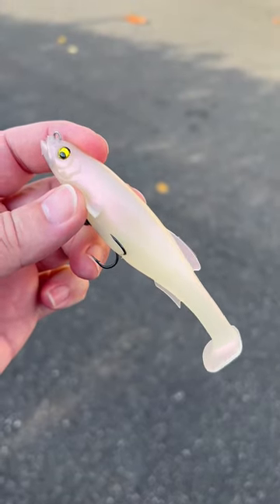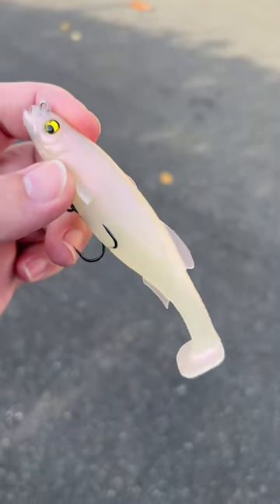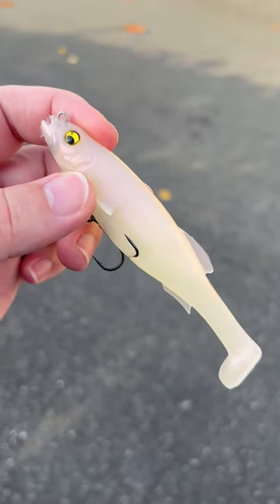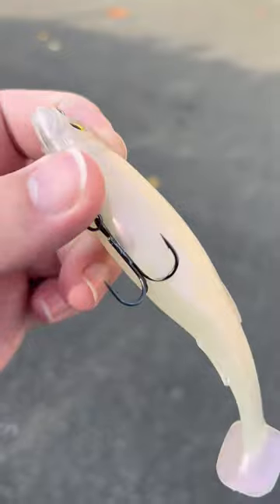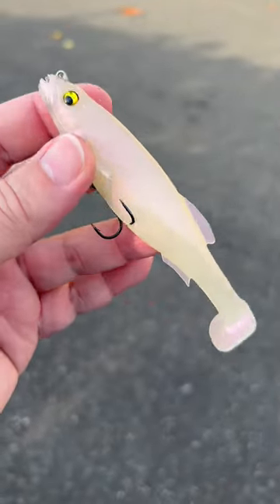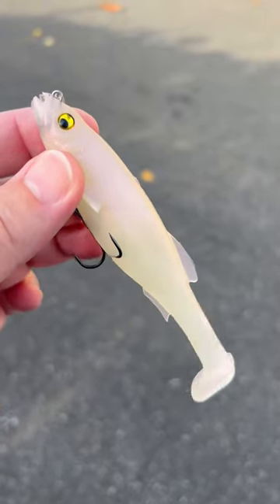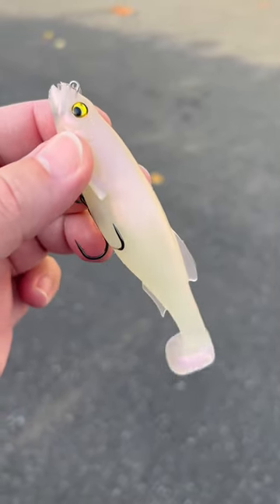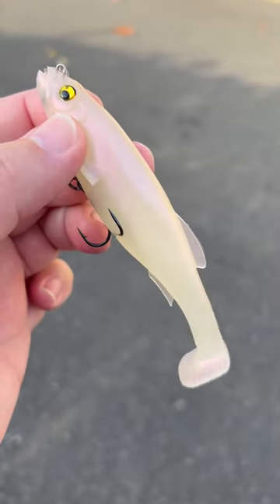Megabass 5” Magdraft Swimbait